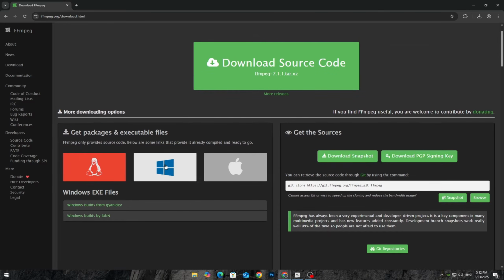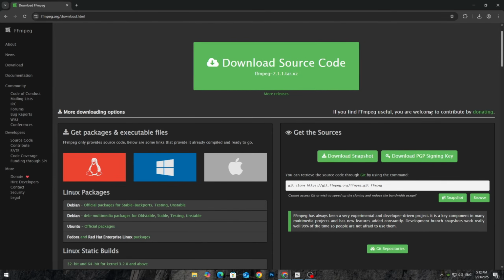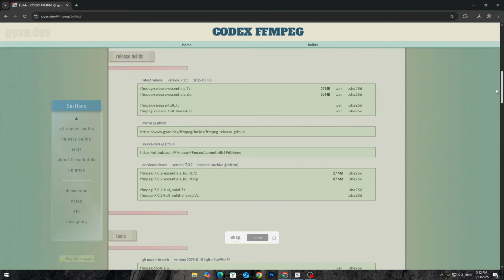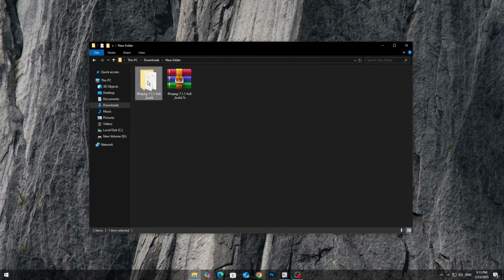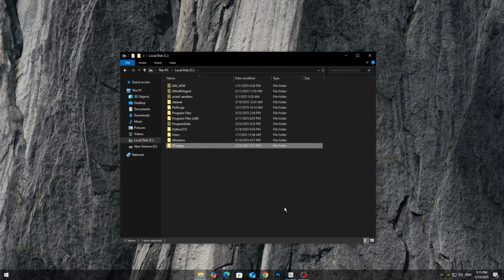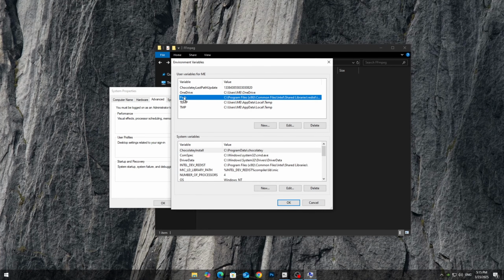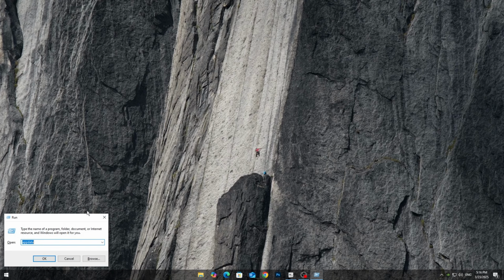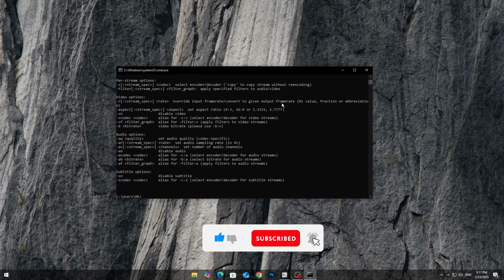Download and Install FFMPEG on Windows 10 / 11| Complete Guide 2025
Need FFmpeg on Windows? 🎥🎵 This step-by-step guide will show you how to download, install, and set up FFmpeg so it works system-wide!

✅ Steps Covered:
🔹 Downloading FFmpeg from the official site
🔹 Choosing the right version (Full vs. Essentials)
🔹 Extracting & organizing FFmpeg files
🔹 Adding FFmpeg to the Windows PATH
🔹 Verifying installation via Command Prompt

⚡ Now you can use FFmpeg for video/audio conversions, editing, and more!